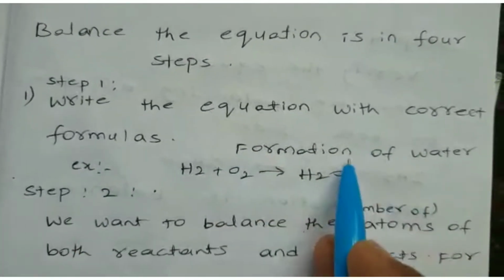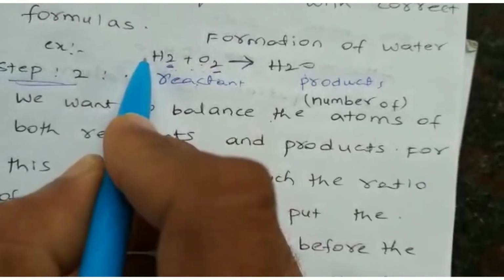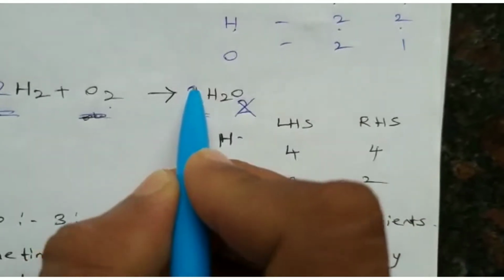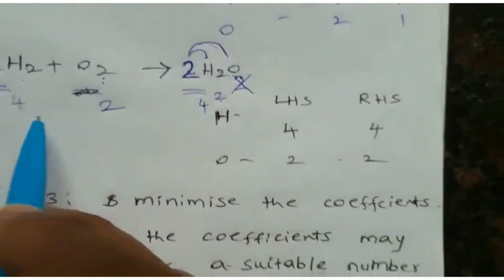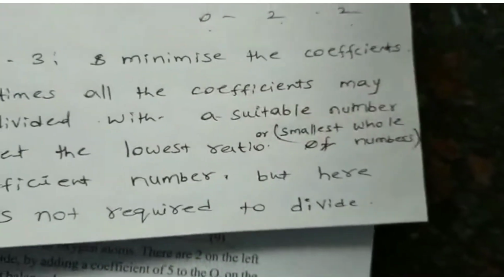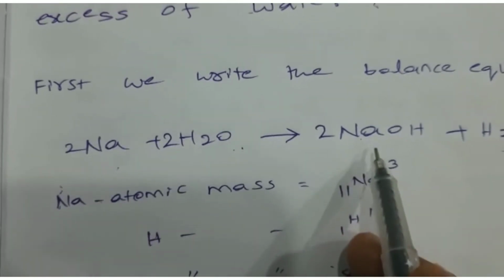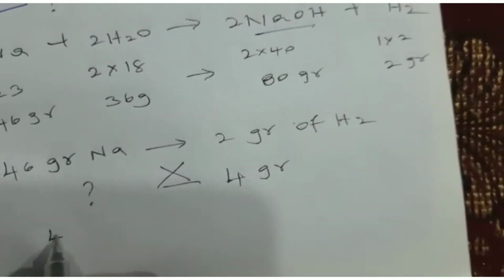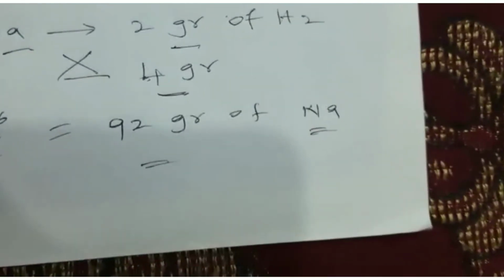ZPHS HAVELIGHANPUR ll 10th class E/M Physical Science - "Balance the Equations" by Nagendraprasad